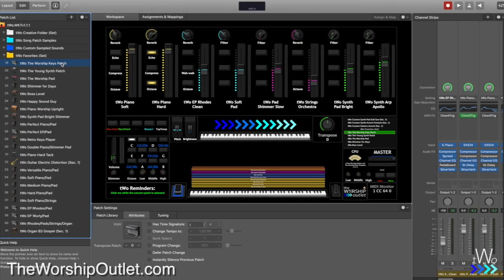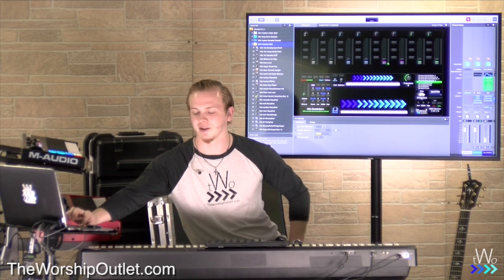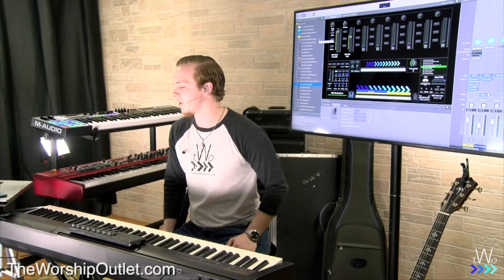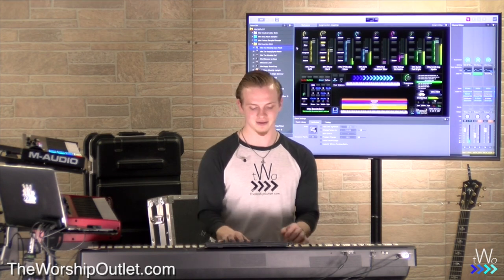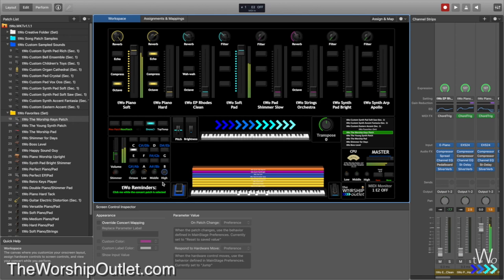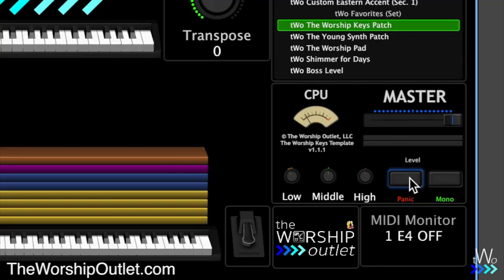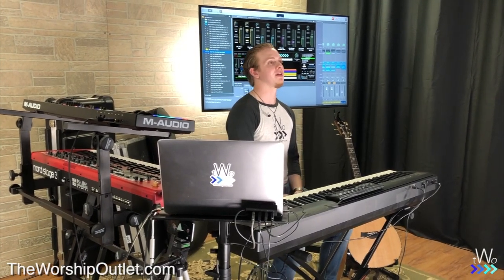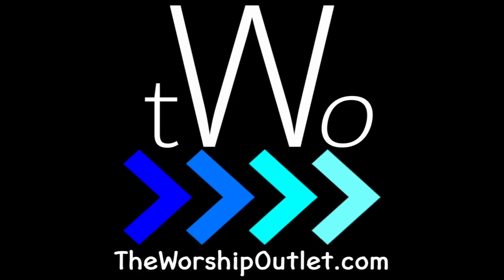Best Keyboard Piano Pad Synth Sounds | Mainstage | The Worship Outlet | Worship Keys Template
Welcome to The Worship Outlet! We are featuring our new flagship keyboard template for MainStage: The Worship Keys Template!
Check out this informative tutorial with Lead Sound Designer, Christian Jack, to learn how to tap into these impressive capabilities to enhance your playing, sounds, and atmosphere in worship!

With a custom, smart, and visually stunning layout, over 100 unique patches, 5 free collections, 2 free song-specific patch samples, and a slew of custom-sampled instruments found nowhere else but here, The Worship Keys Template stands out as one of the best-valued worship resources on the market today. It is our flagship.

We hope these piano, keyboard, synth, pad, and organ sounds help to equip you to get creative and sound your best whether on Sunday or at any service!

@theworshipoutlet and join our Facebook Community for tips, tricks, and awesome gear giveaways! 👉

Revolutionary Resources. Creative Community. The Worship Outlet.